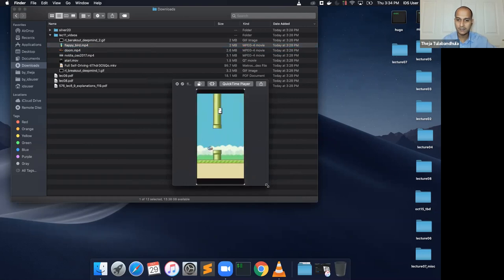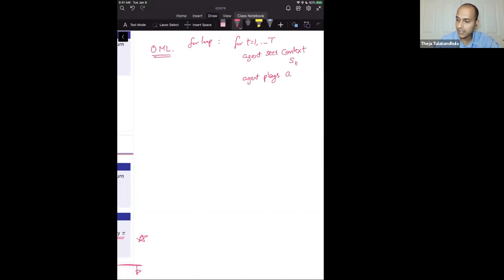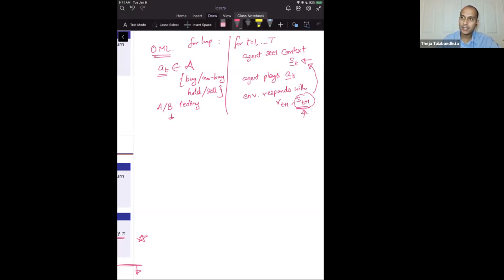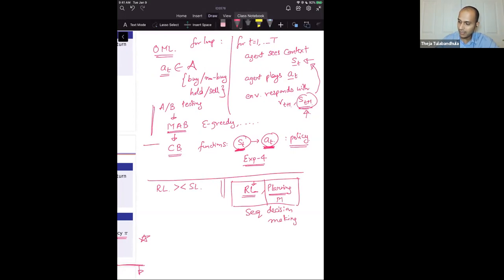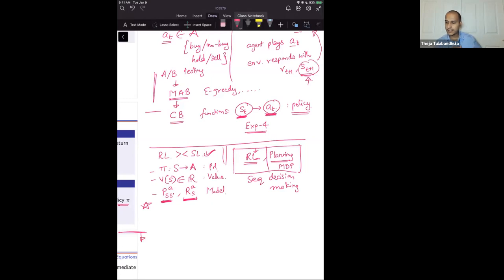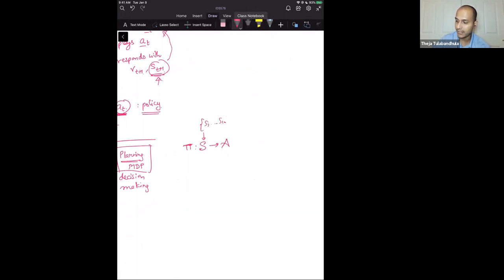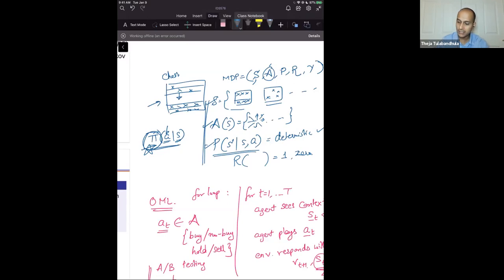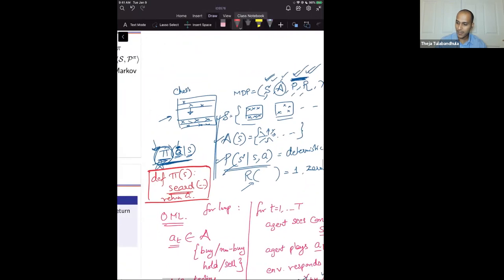L09: Reinforcement Learning II - Bellman Equations, Q Learning